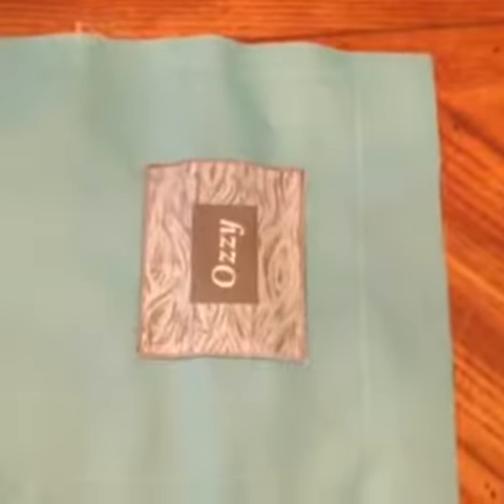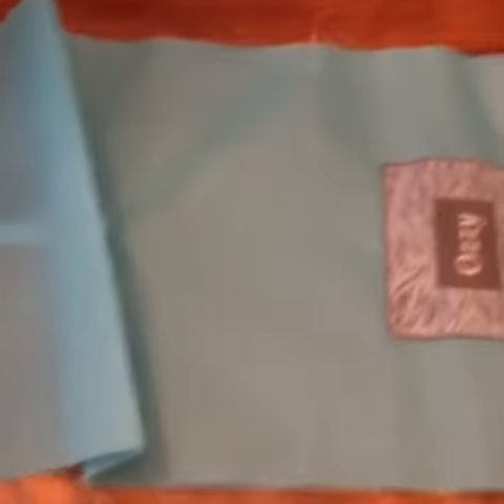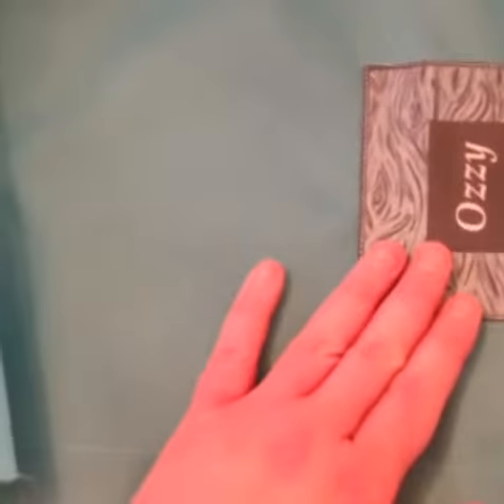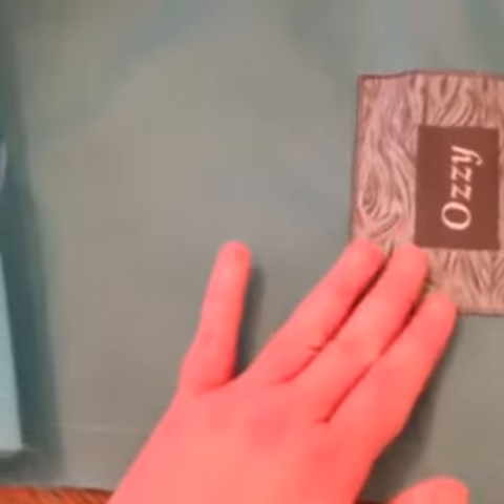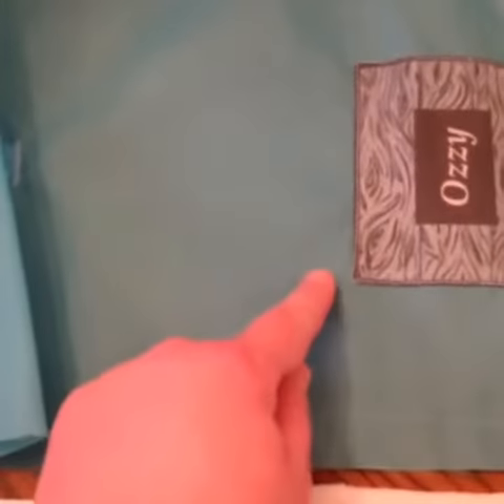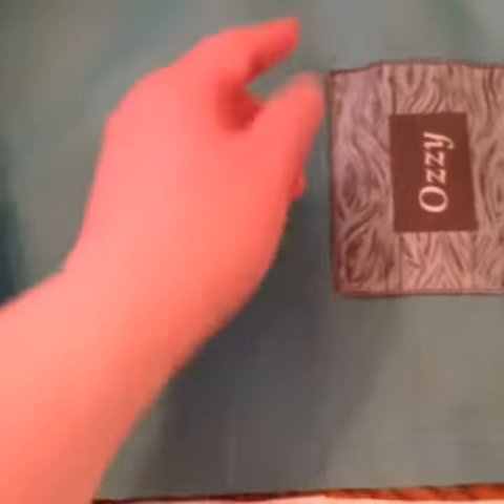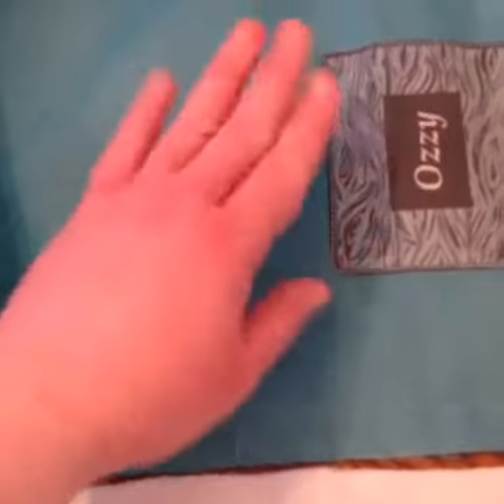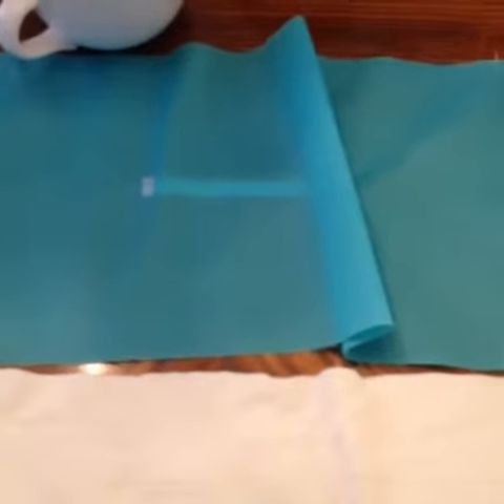Sewing tutorial male dog diaper wrap bellybands for pugs step 3 Velcro